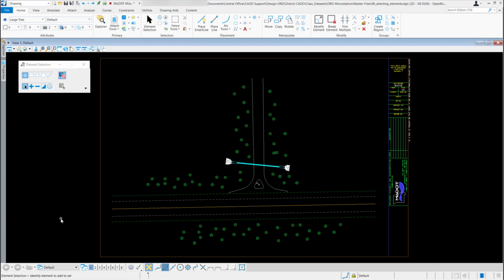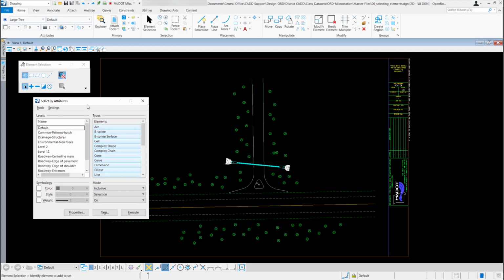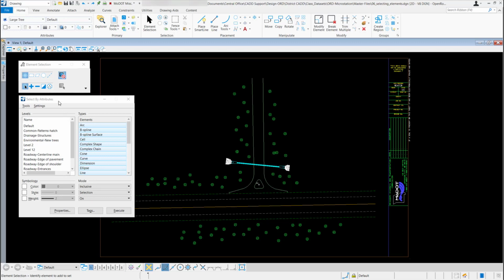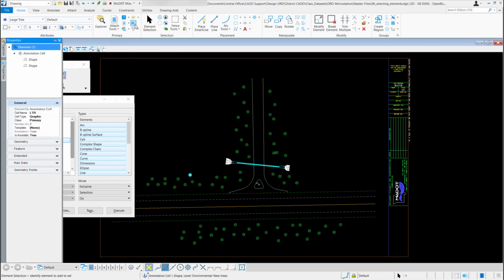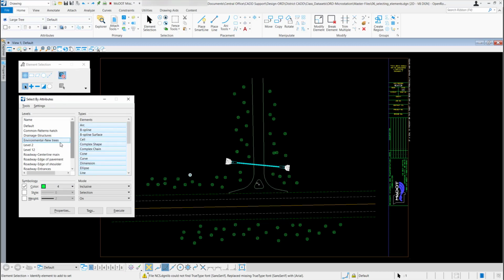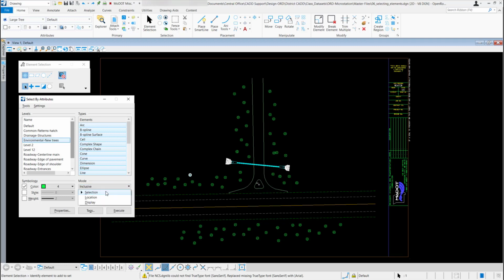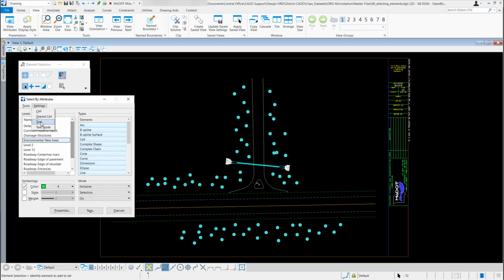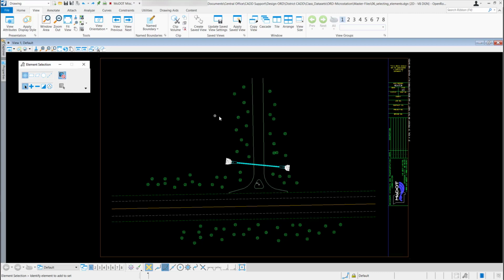ORD - MicroStation - 3.2 - Select by Attributes